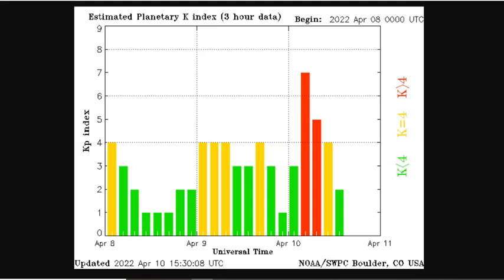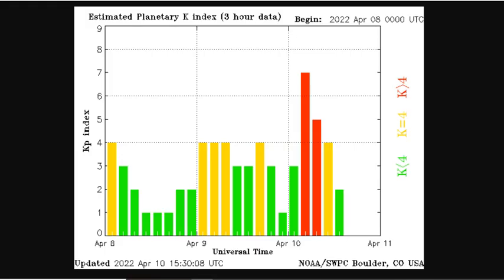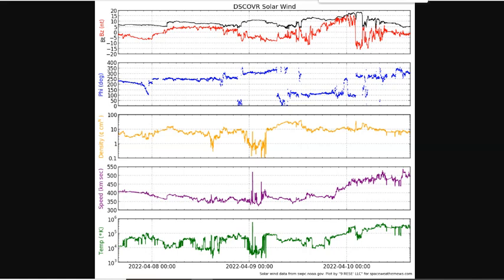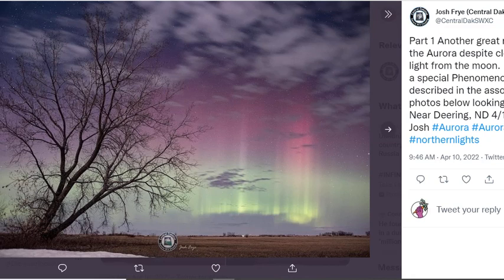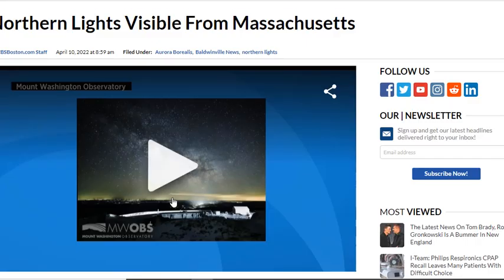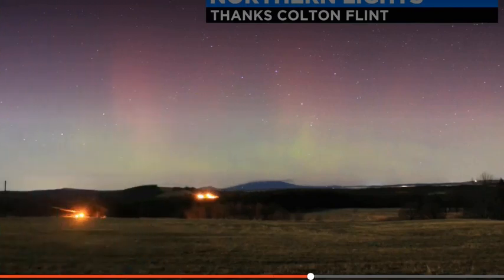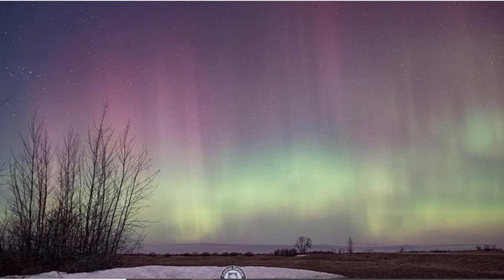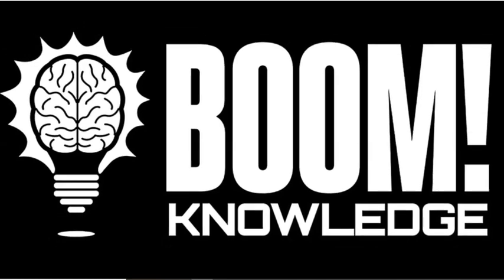Stealth Geomagnetic Storm Hits Earth - Aurora Spotted In Massachusetts - Sign Of The Times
Well, that was unexpected. A strong (G3) geomagnetic storm was observed due to an enhanced solar wind stream containing a period of southward Bz. Visible aurora has been reported across many locations from middle to high latitudes. A return to quieter conditions is expected.
This is what the Aurora Borealis looks like in real time

Bitcoin: 17NV3vtcQhRnsRnjckCcYkKVEUcnirKQ62

Bitcoin: 17NV3vtcQhRnsRnjckCcYkKVEUcnirKQ62